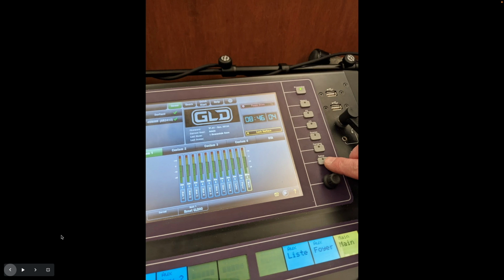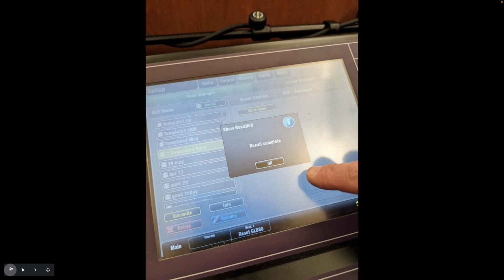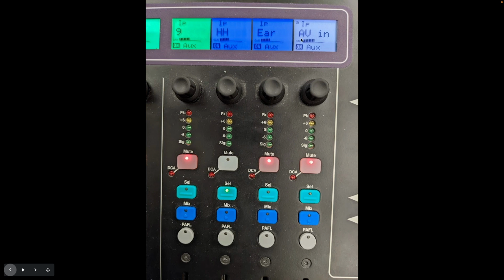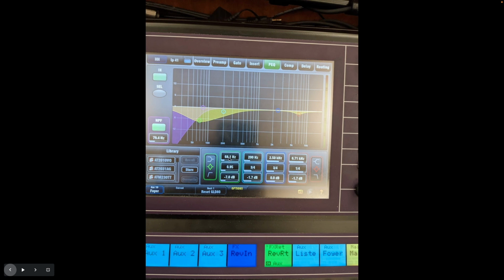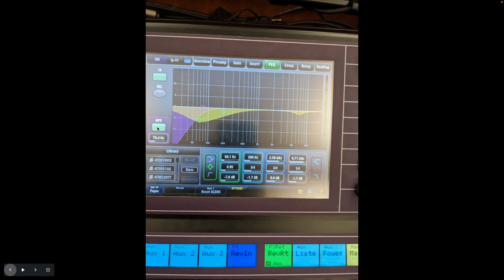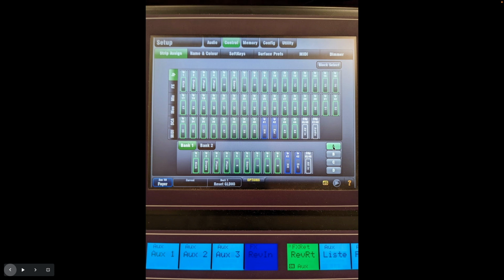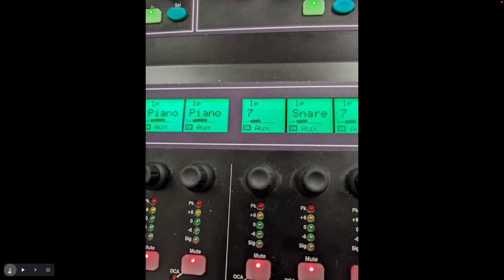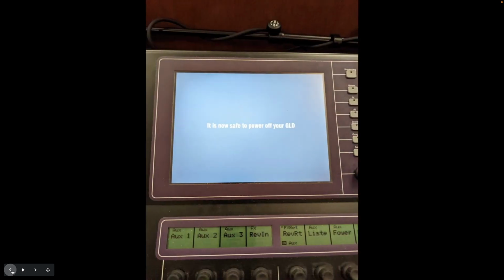How to do sound at Rowandale